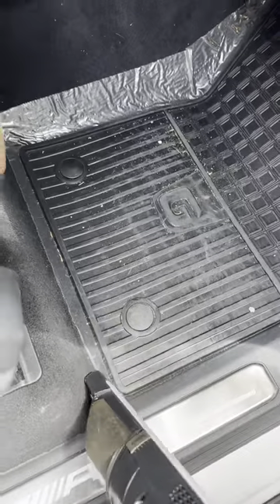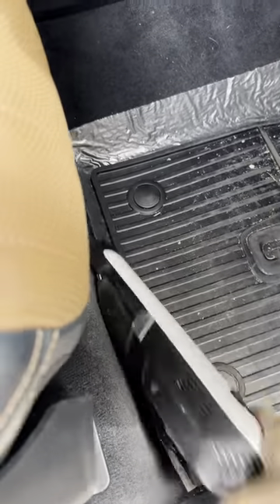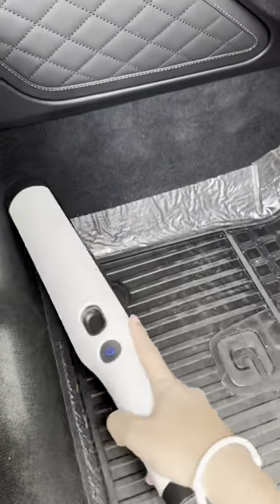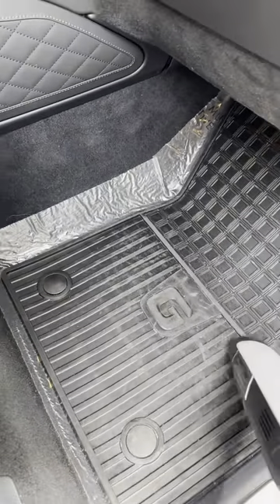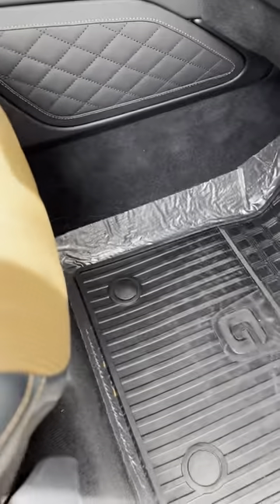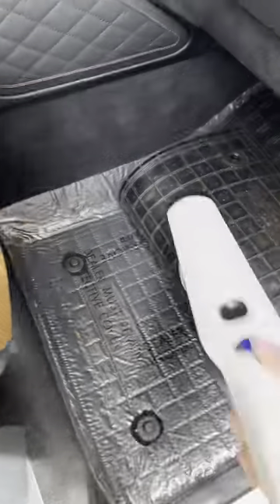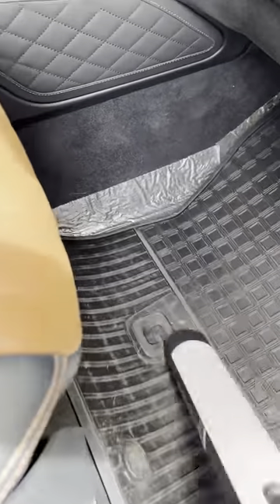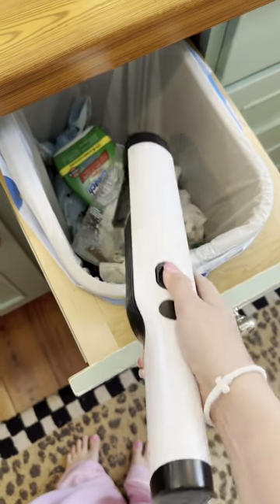I couldn't live without this Shark Wandvac!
This is a life saving hand vacuum cleaner! So easy to use and cleans up small messes so quickly.